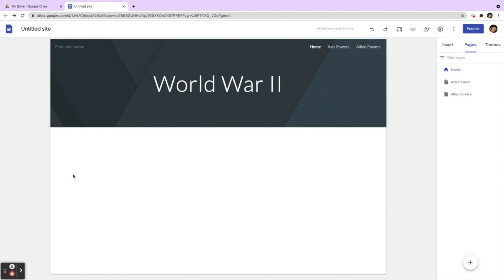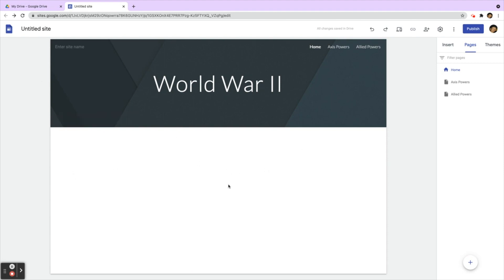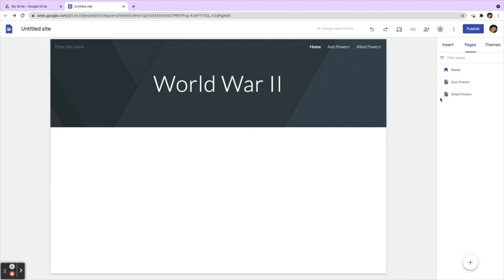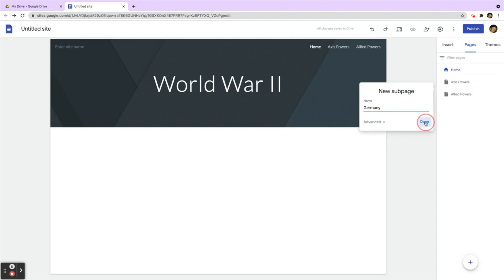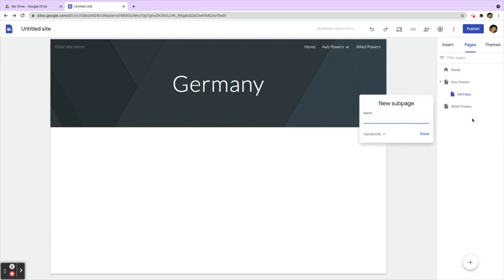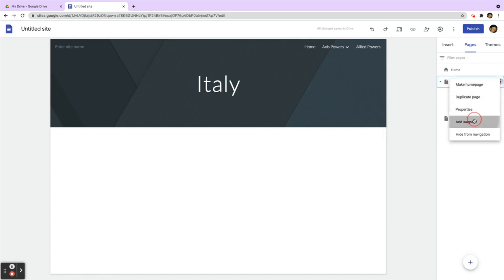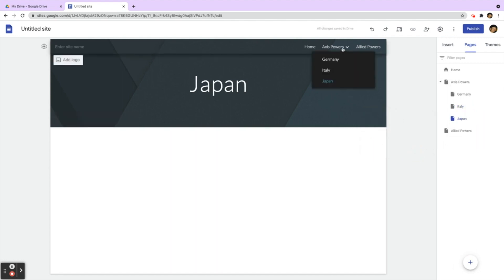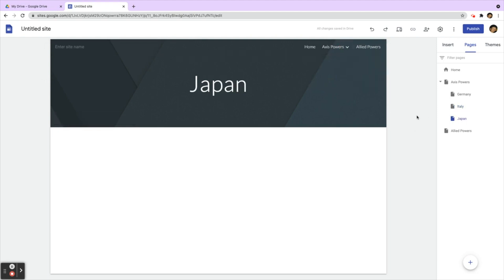Google Certified Student Level 1: Sites Scenario 9